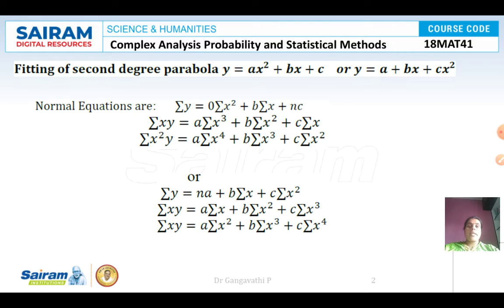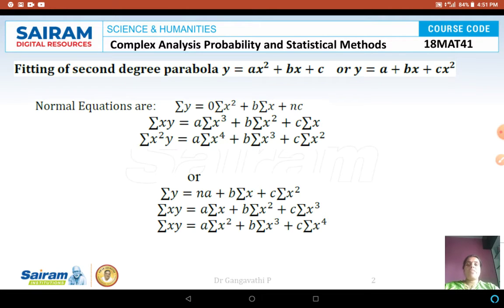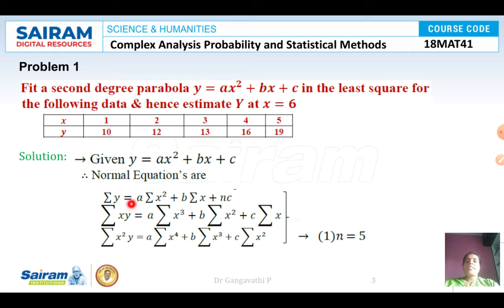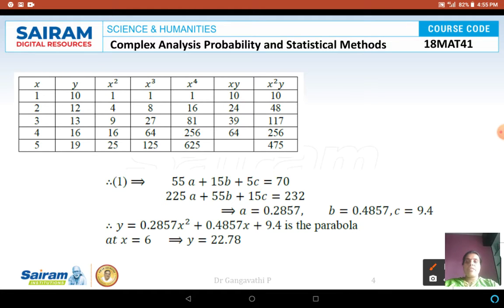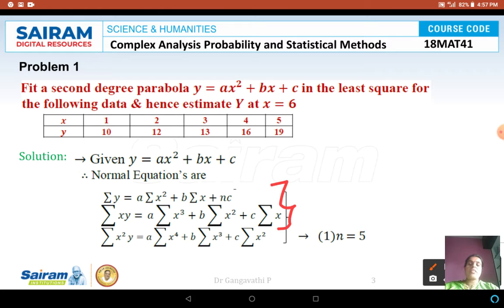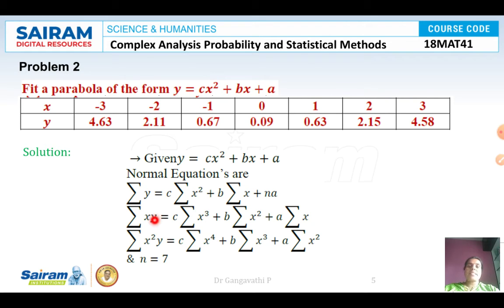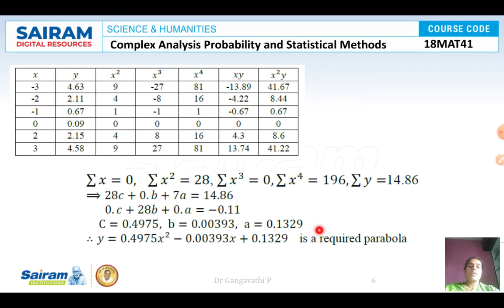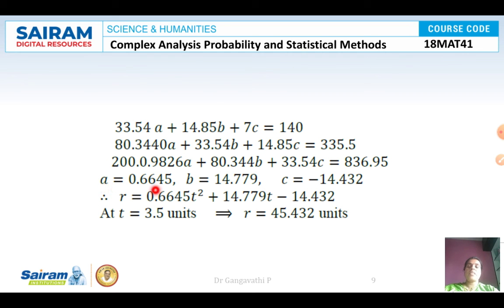Lecture Video-18MAT41-Module 4-Fitting of second degree Parabola-Dr Gangavathi P